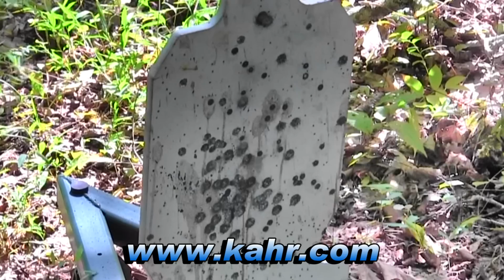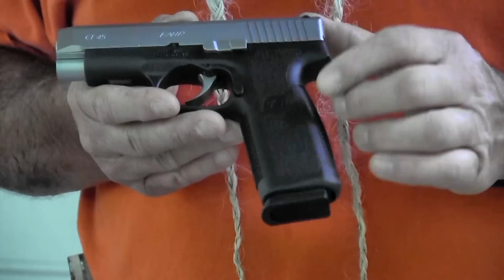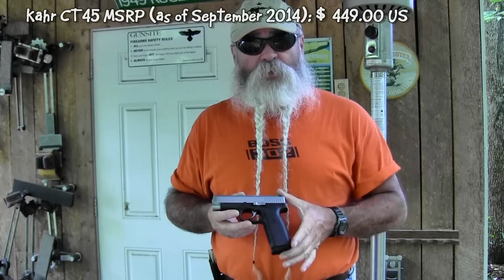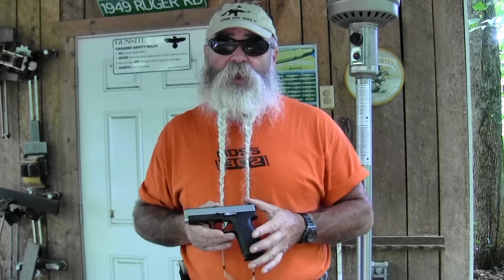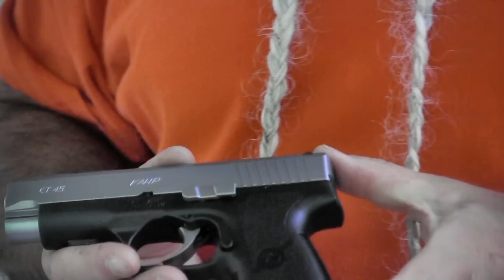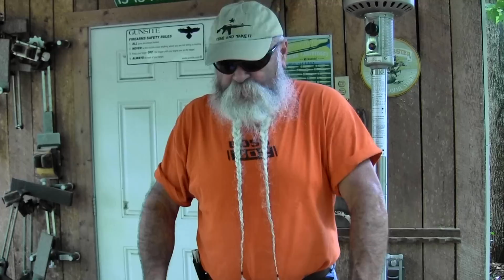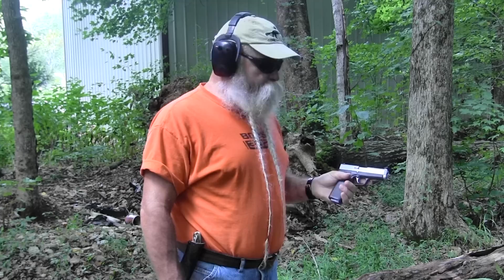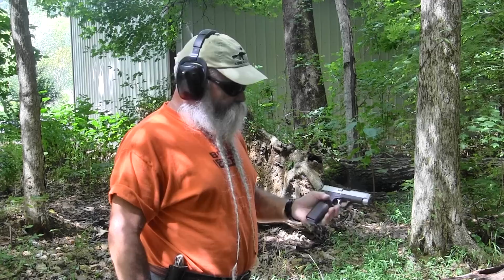Shooting the Kahr CT9 & CT45 Full-Sized Semi-Automatic Pistols - Gunblast.com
Jeff Quinn ) tests the Kahr CT9 & CT45 Full-Sized Semi-Automatic Pistols.

These two Kahr pistols are a couple of very good values on today's market, and at least for a limited time, Kahr is making these pistols an even better value, by offering a free extra magazine with the purchase of any C-series pistol. This free-magazine offer is in effect through the end of October 2014, but after that time, these pistols are still an excellent value, even without the free magazine. Also, for now anyway, the MSRP on the CT9 has been dropped by eighty bucks from $449 US to $369 US, and a bit of shopping will get that price down even lower.

The CT9 and CT45 pistols represent two of the best bargains in the polymer pistol market right now, giving the buyer Kahr quality at an import price.